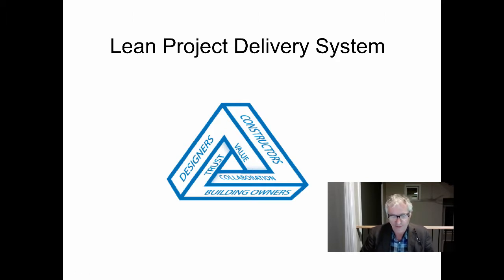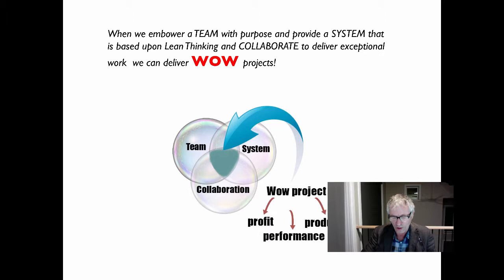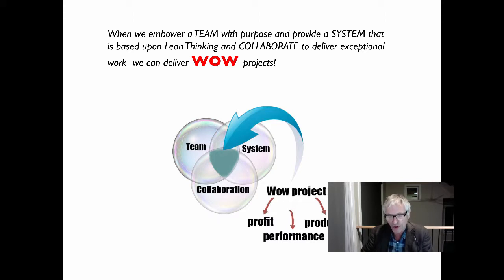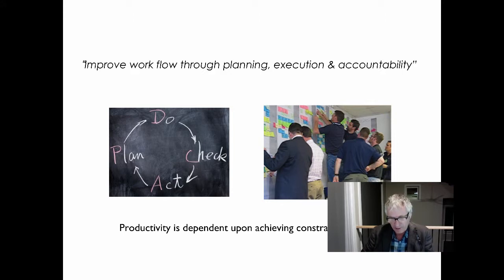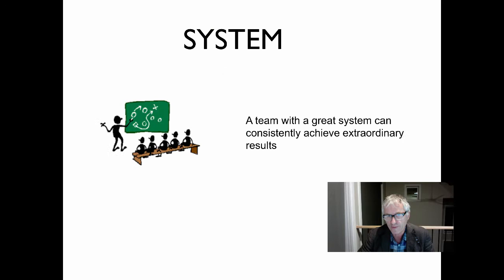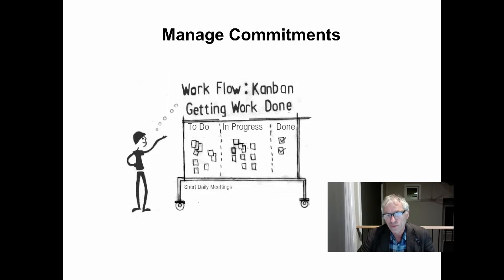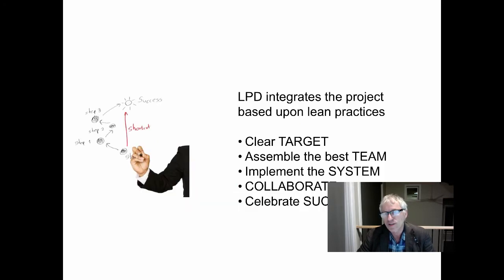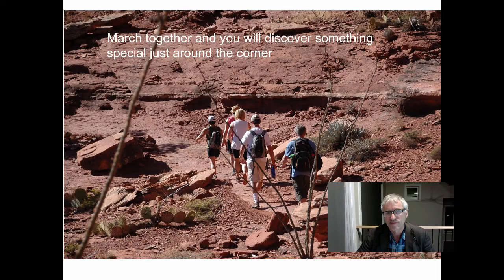Lean Project Delivery Final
lean Project Delivery, lean construction, Integrated Project Delivery

Table of Contents:

02:34 - SYSTEM
02:41 -